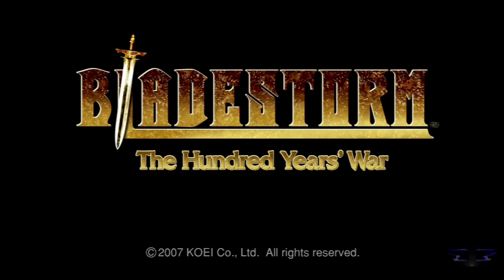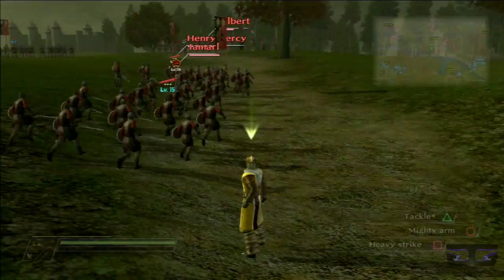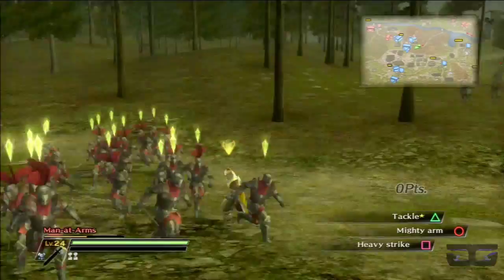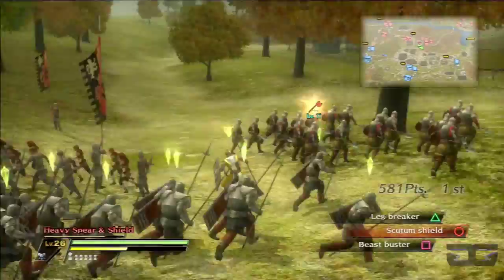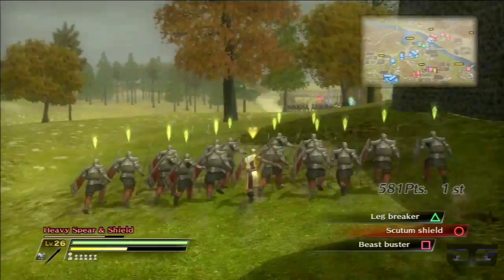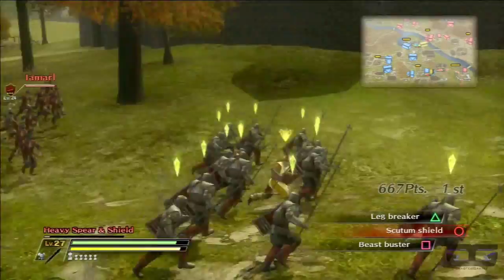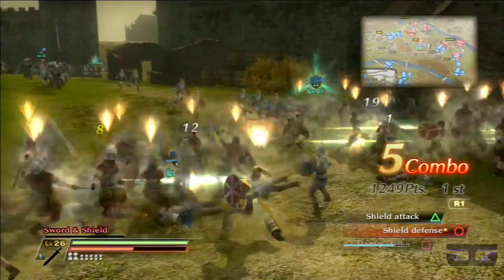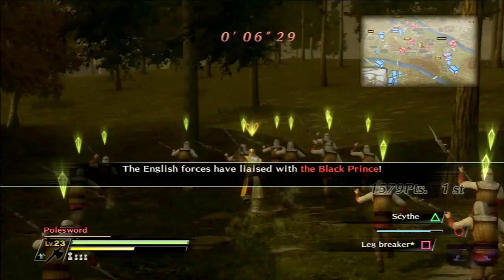Bladestorm Walkthrough PT. 24 - Champagne: Battle of Troyes (Part 1)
Story Mode
English Forces
Stage: Champagne: Battle of Troyes (Part 1)